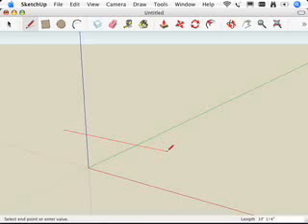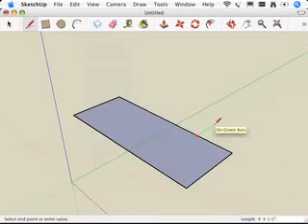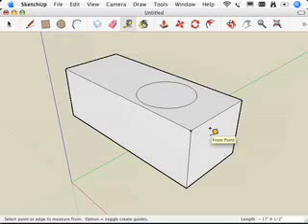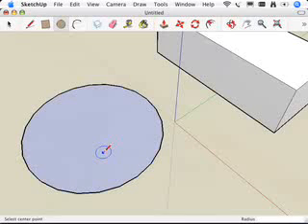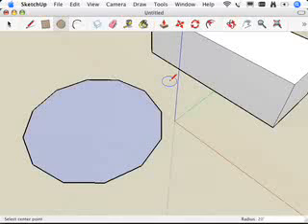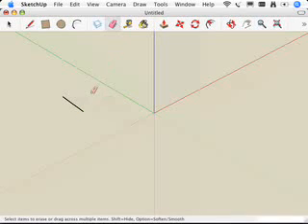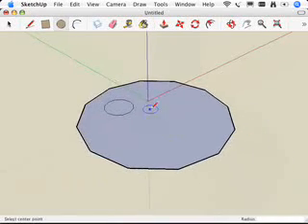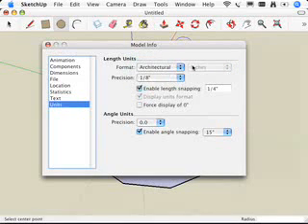GOOGLE SKETCHUP VIDEO TUTORIAL Injecting accuracy into your model